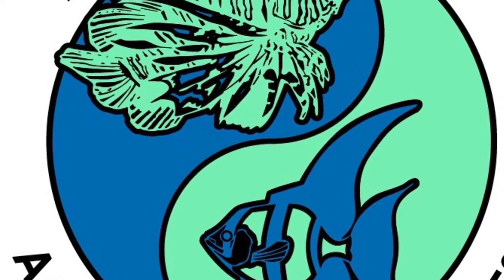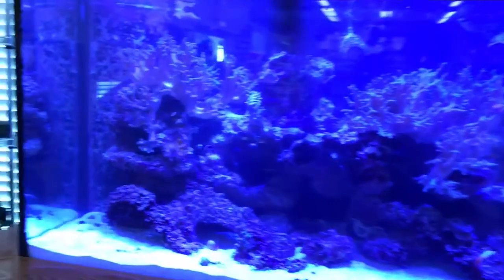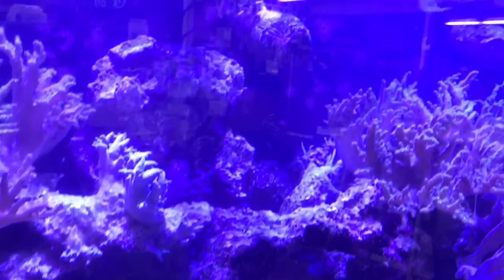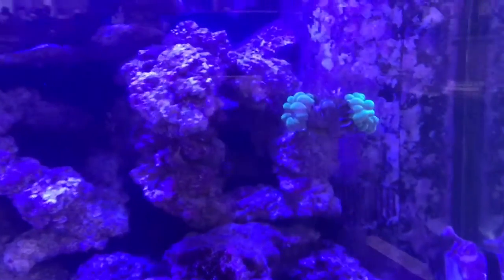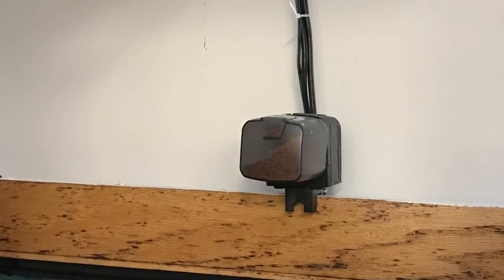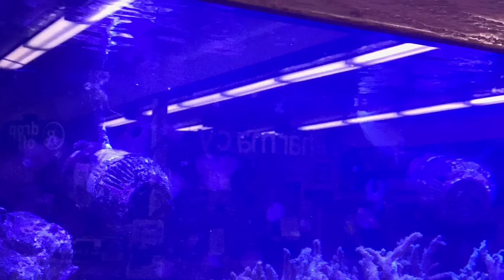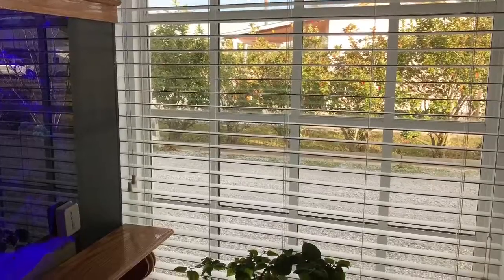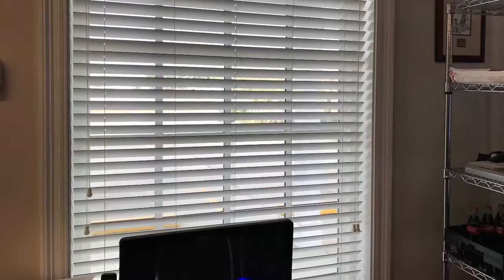Algae gotcha bummed??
Quick Tips